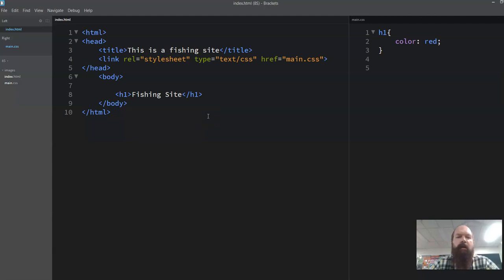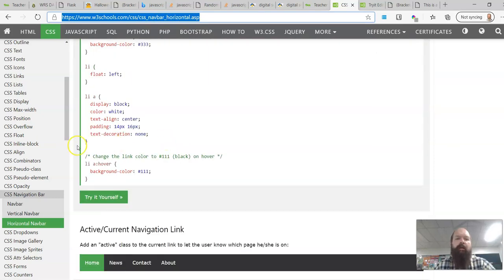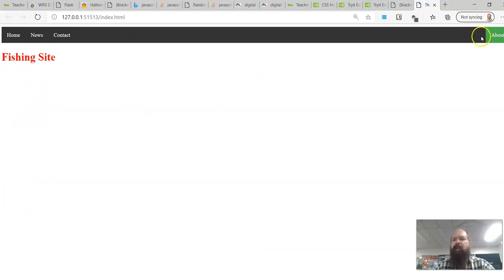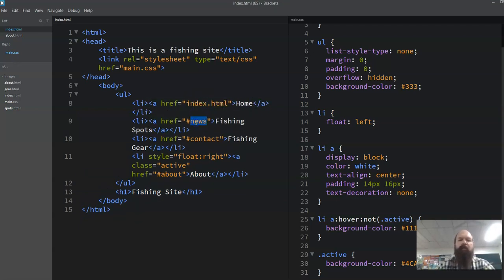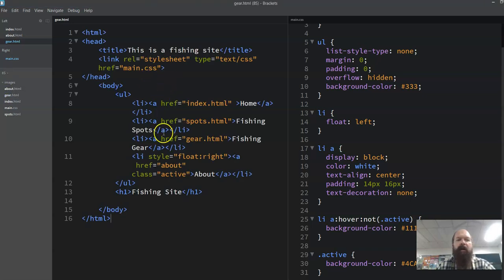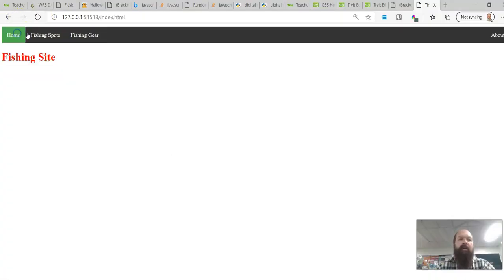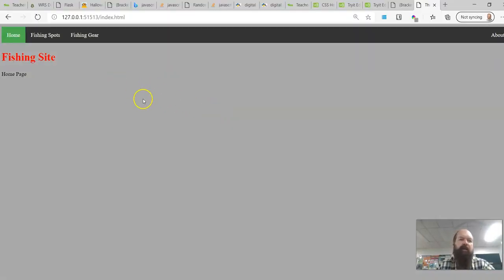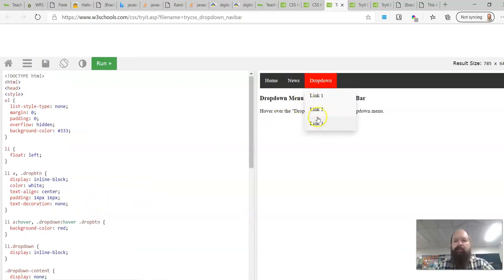Multiple Page - Horizontal Navigation CSS, HTML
Putting in a horizontal navigation using css, html